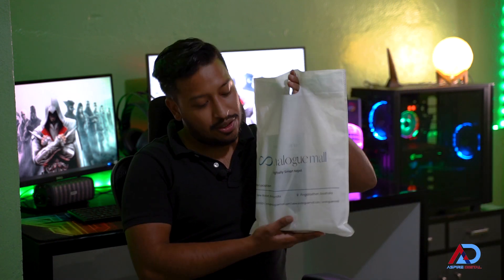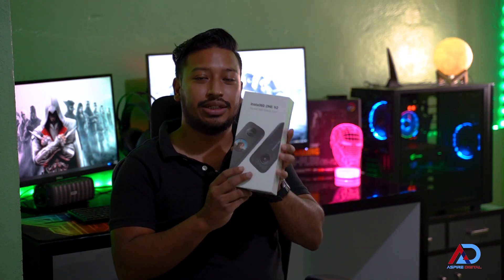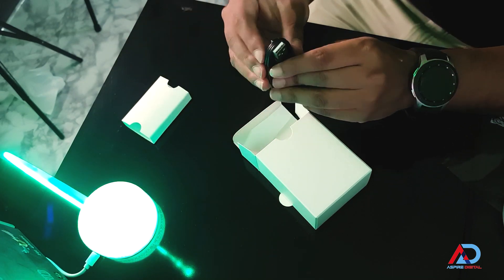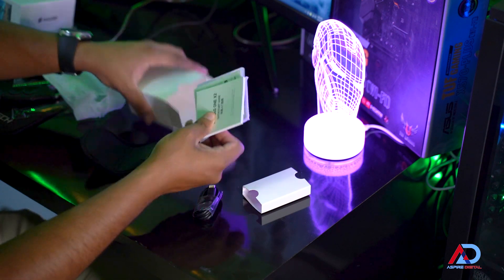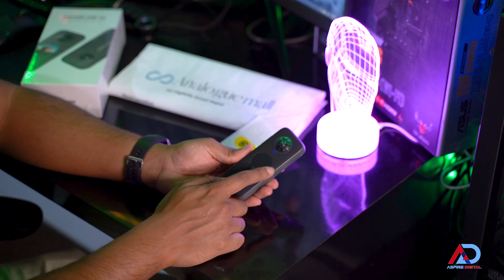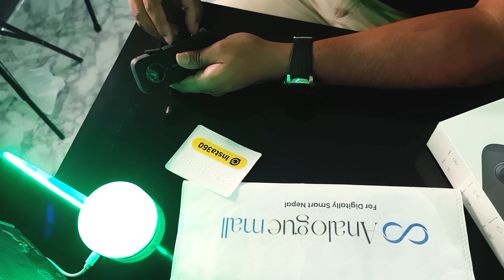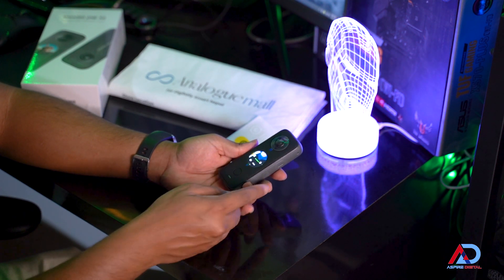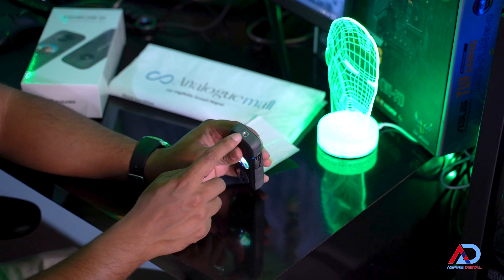Insta360 One X2 ASMR Unboxing & first impression | Aspire Digital | Analogue Mall | Gear up Show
Hello everyone,
We have a new gadget here at the Gear up show from Analogue mall, which will help us elevate our video quality even further! In this video, we do an ASMR unboxing and take a first look at the new Insta 360 One X2 (Product link below). A full review is coming up soon after we get some time to use the camera and give our opinions! till then enjoy our unboxing video!
Gear up team